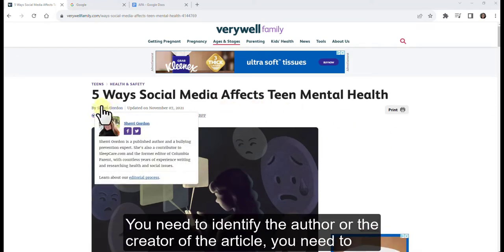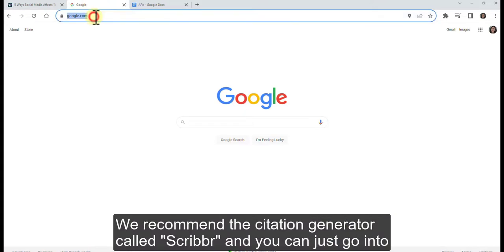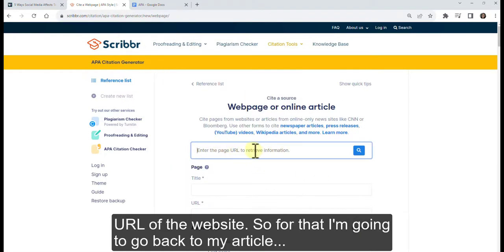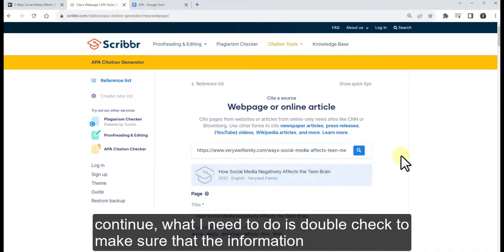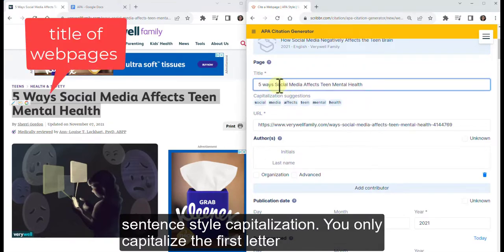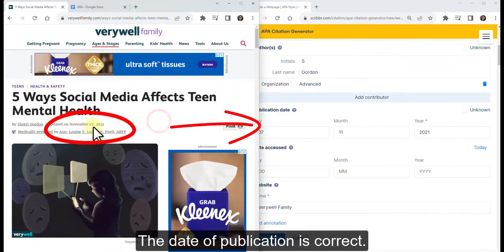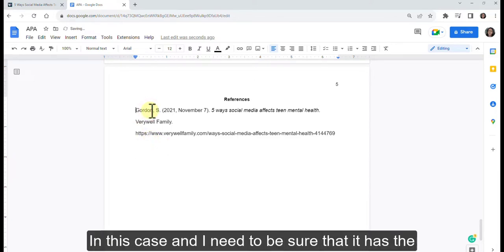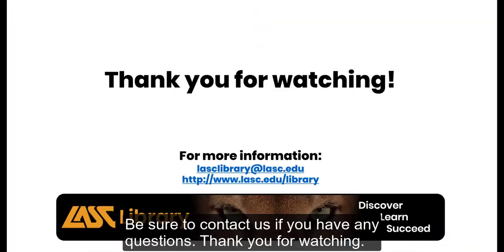Using Scribbr for Citing Websites in APA Style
In its latest "How-To-Video," Los Angeles Southwest College's Library illustrates how to create APA citations for websites using Scribbr.

📡 About LASC: Los Angeles Southwest College, part of the Los Angeles Community College District, caters to students’ personal and professional needs, providing premier instruction, small class sizes, and customized student support services. From traditional, full-semester offerings to online, evening, weekend, and short-term, eight-week courses, LASC offers classes that will help frame the academic success of all students from Los Angeles, Gardena, Hawthorne, Inglewood and beyond. Take a deeper look at how LASC is building the next generation of leaders